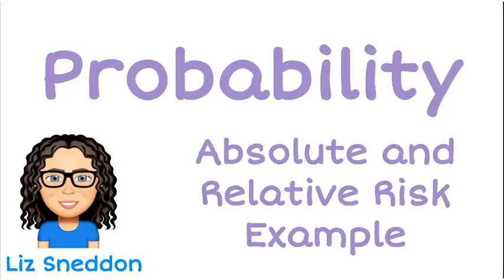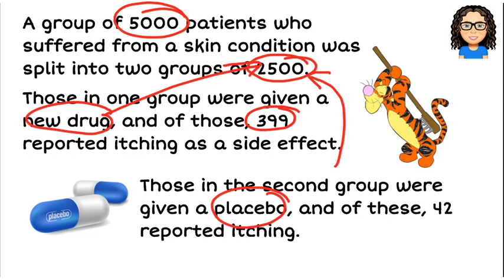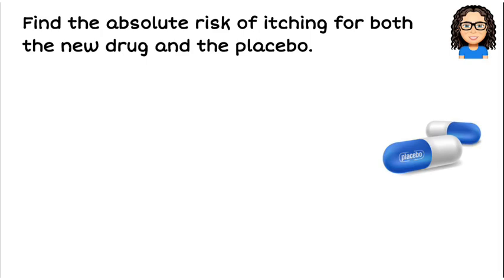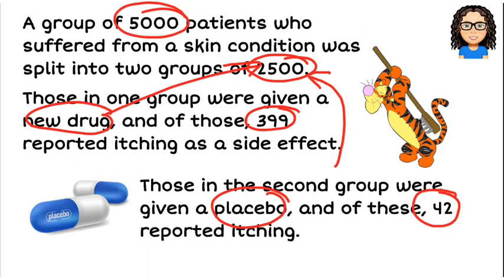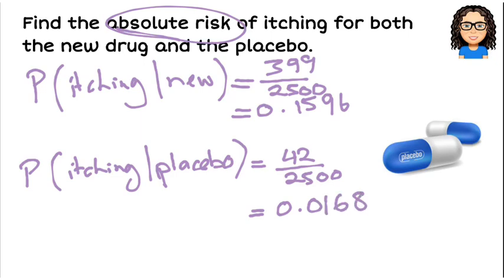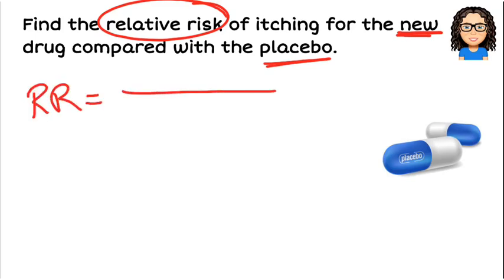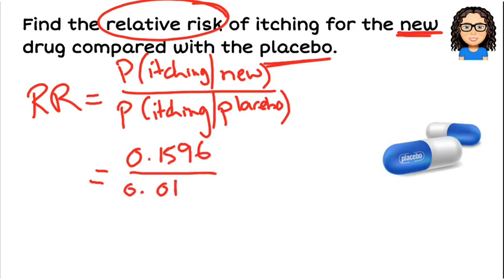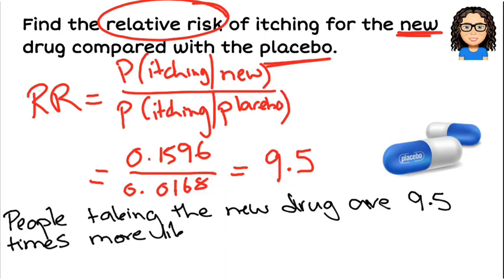Probability: absolute and relative risk example